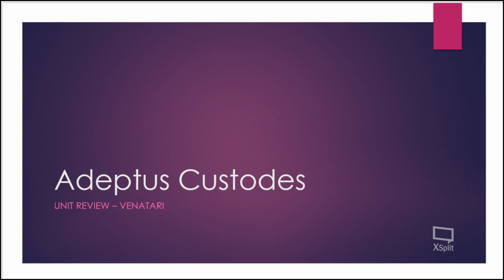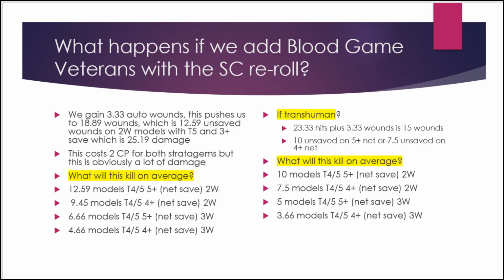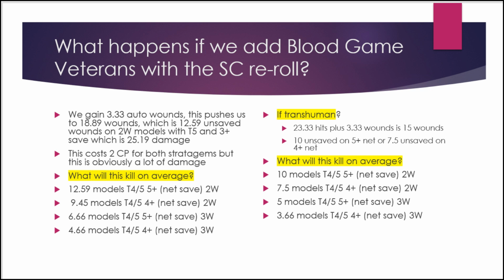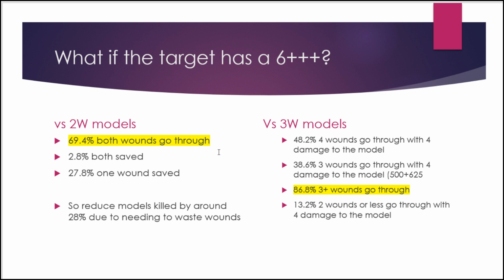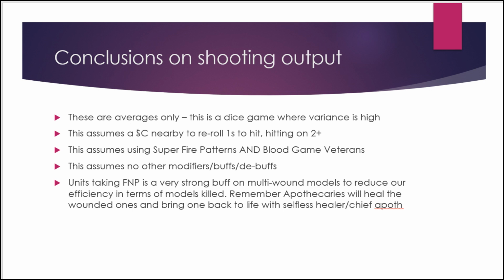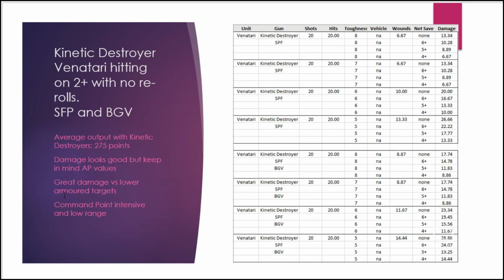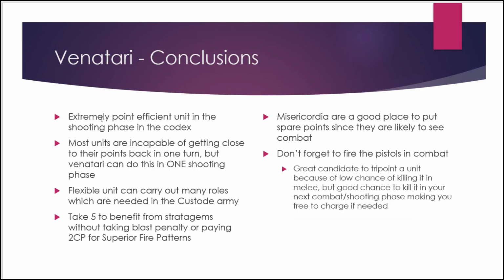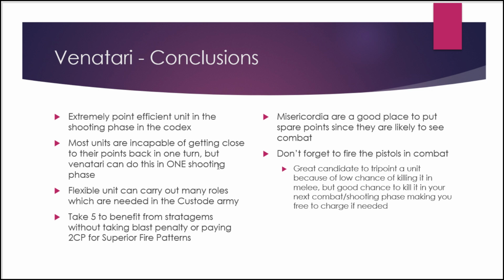Adeptus Custodes - Unit review: Venatari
Strategy and Tactics for the Adeptus Custodes in 40k 9th Edition for mission pack GT2020

Unit review: Venatari

Timestamps

0:24 Summary of stats and shooting output
2:43 Blood Game Veterans on top of Superior Fire Patterns with SC reroll
6:43 How this translates in game
8:09 Effect of 6+++ FNP on efficiency
10:24 Conclusions on shooting output
12:29 Why else are Venatari so good?
15:26 Venatari output vs vehicles/monsters
16:50 Venatari conclusions